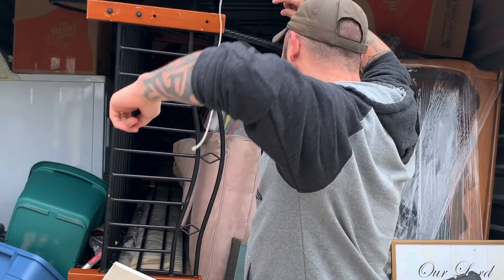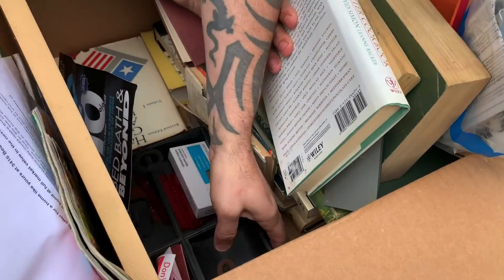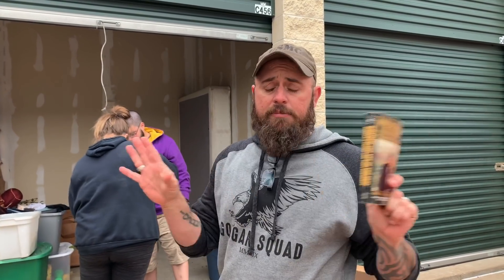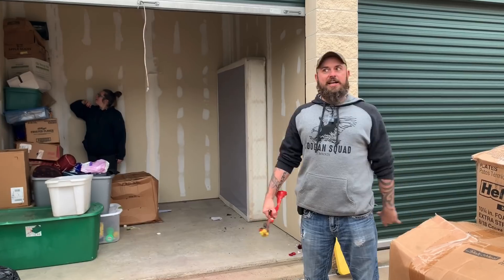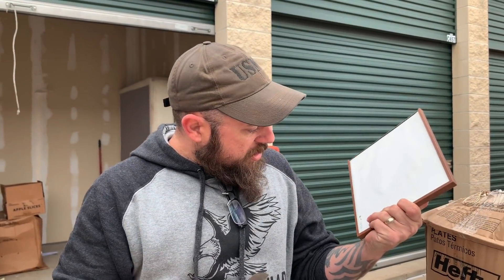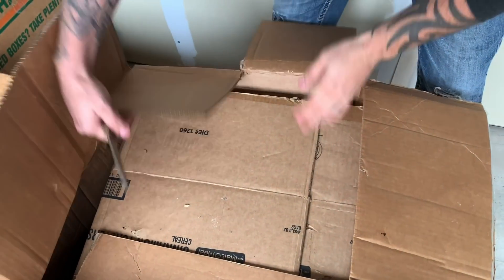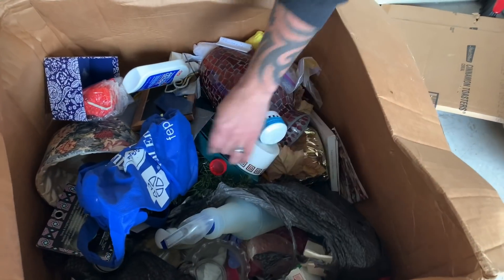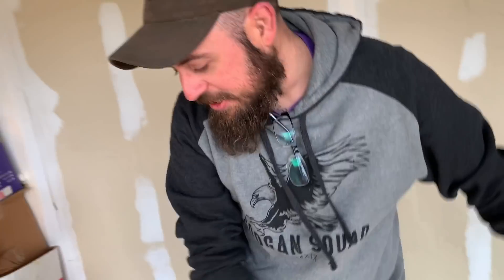Whats TRUMP BOOK WORTH Found In Abandoned Storage Unit!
Join the Grimes Finds Community and join us for a LIVE Premiere 6 days a week Monday -Saturday @ 8pm cst.

* We always love prayer!
* Join us on our nightly live premieres!

Justin Grimes Facebook Profile: (Facebook only allows 5000 friends so please click follow to see our post)

We are so honored to have you all in our lives! Thanks for the support yall and...

We will see you at the next unit!